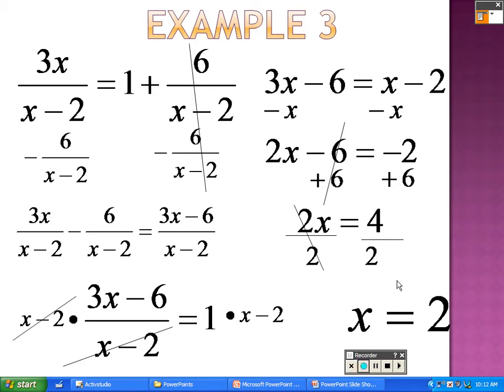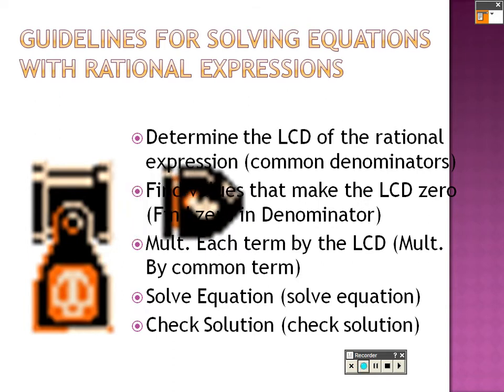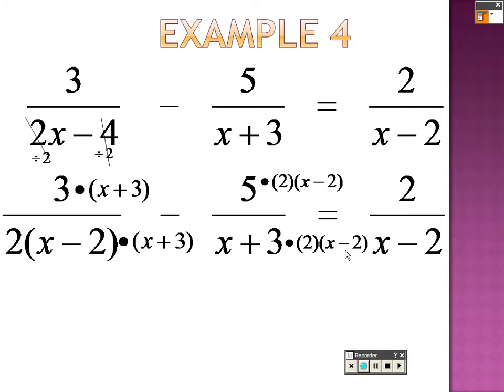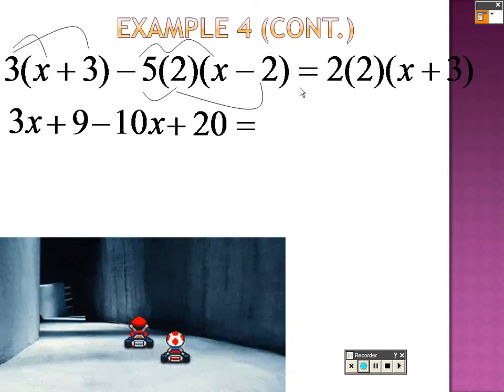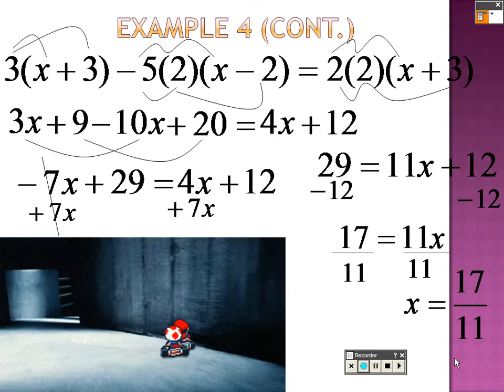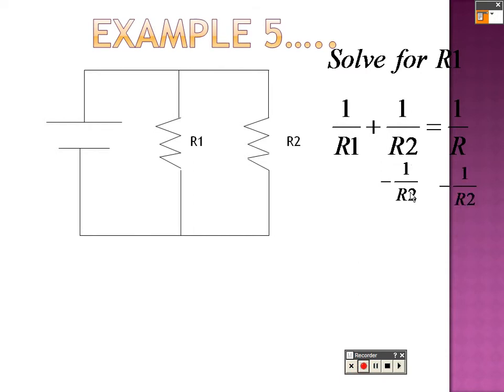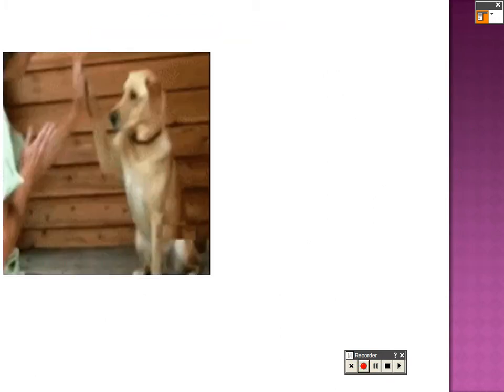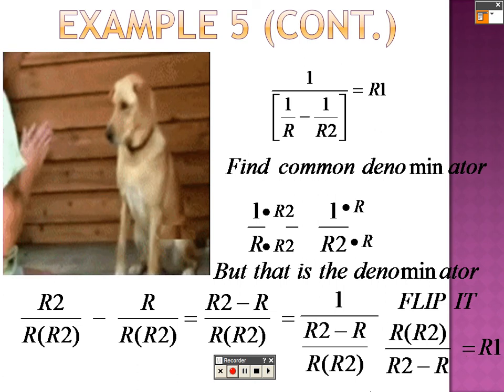Trig 1.1 Lesson Part 2 Basic Equations